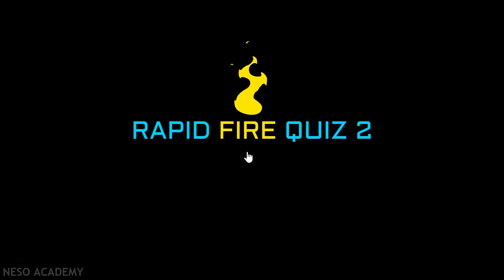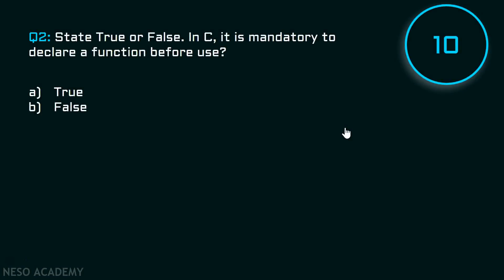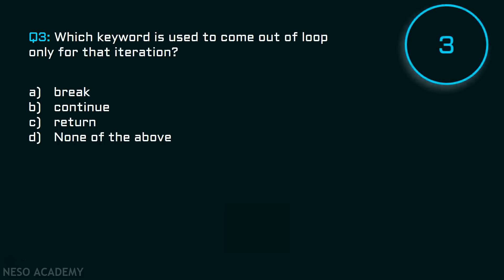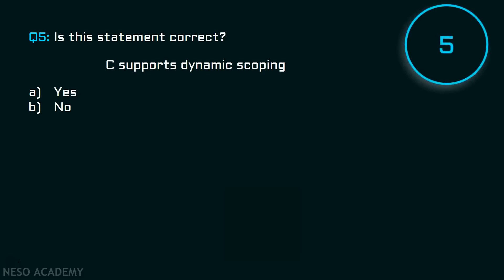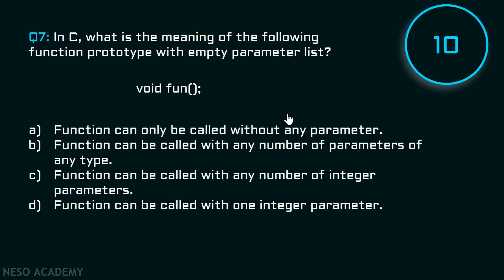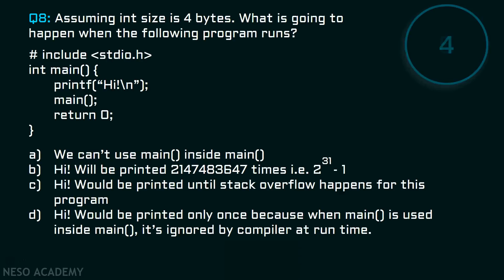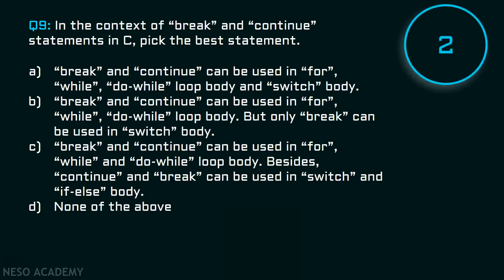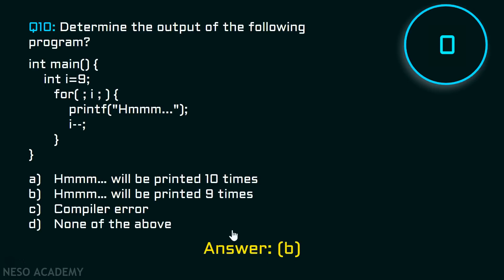C Programming (Rapid Fire Quiz-2)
C Programming: C Programming (Rapid Fire Quiz-2)
Topics discussed:
1. Ten rapid-fire questions on C Programming with their answers.